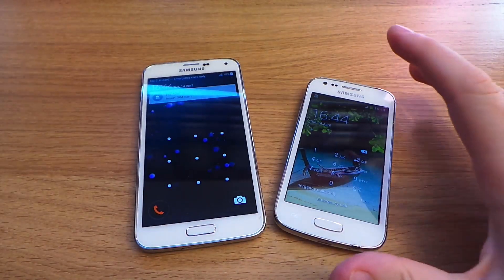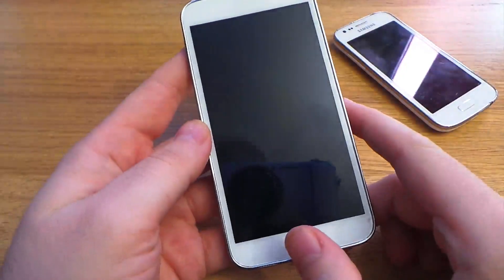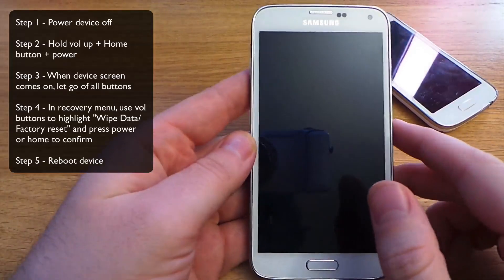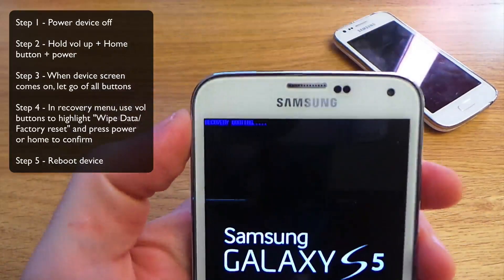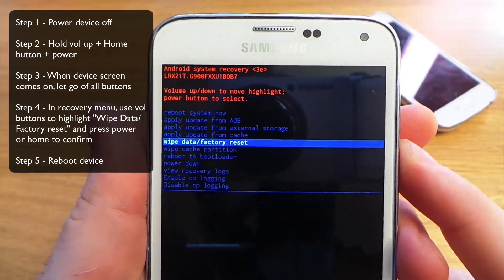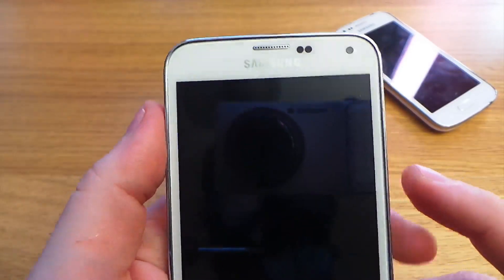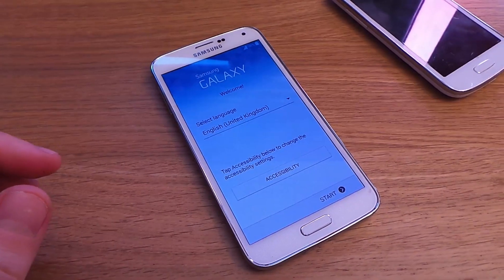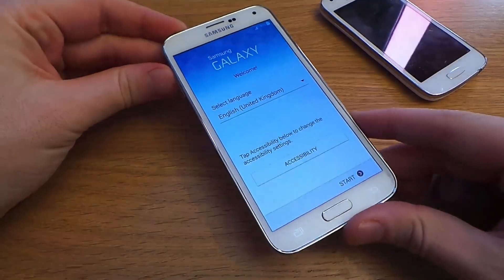How to Hard/Factory reset any Samsung Galaxy S6 Edge S5 Mini S4 S3 S2 Note 4 Duos Ace Plus Young Tab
Clear any pattern or passcode lock on your Samsung Galaxy device and wipe all data with this easy method to factory reset from recovery mode.

- Karlos